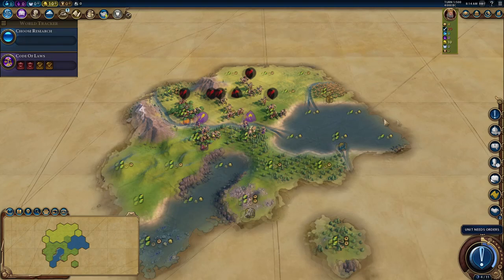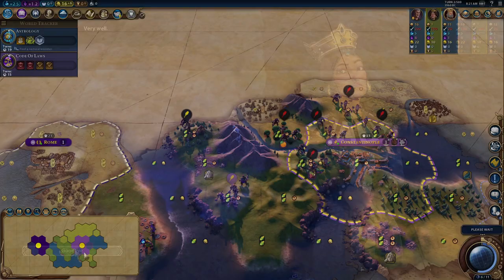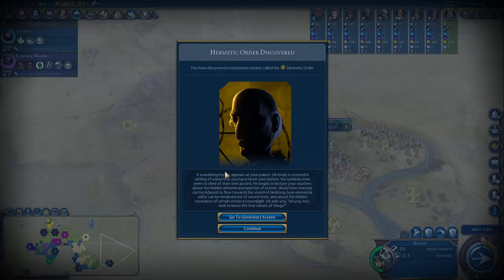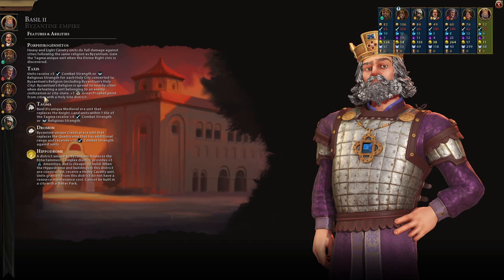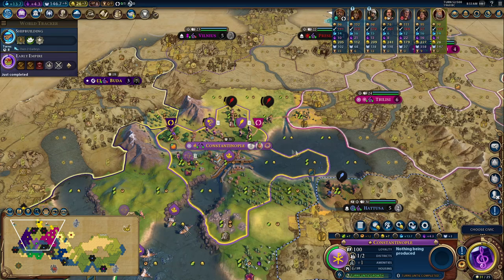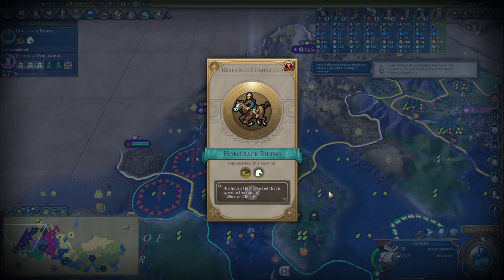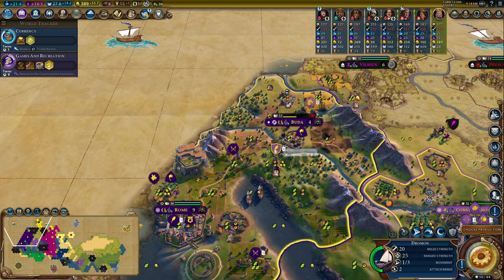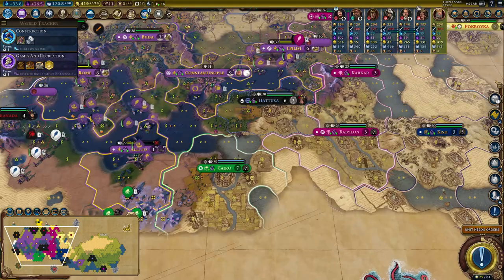The Most Overpowered Game I Have Ever Played! #1 – Turn 140 Deity Victory with 20 Players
Hello everyone, and welcome to my first full recorded game with my new PC! It’s shiny, it’s new, and more importantly it plays big games at a crazy speed!

I thought I would try a game for me – one I’ve been meaning to try for a while. Ever since the TSL map was released for the base game (Huge Earth) I’ve been meaning to reform the Roman Empire as Byzantium. So we shall do just that.

Accidently this turned out to be one of the craziest games I have played for a long long time. Remember to come into Discord for the save file!